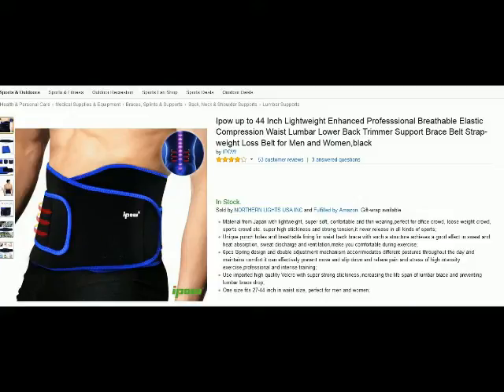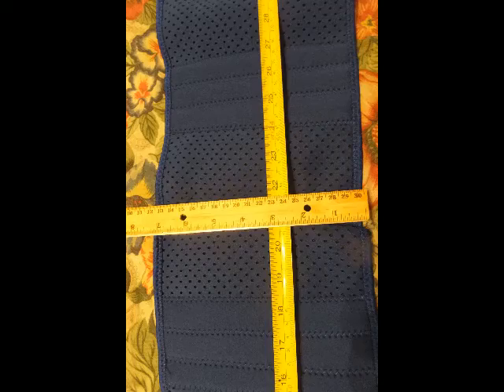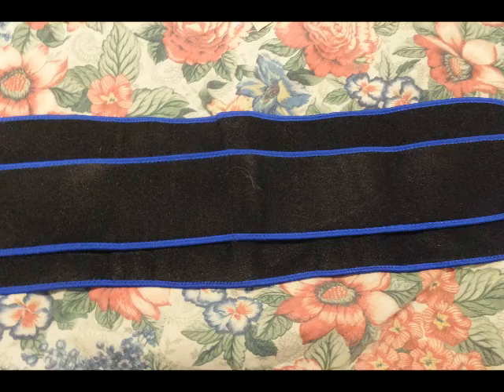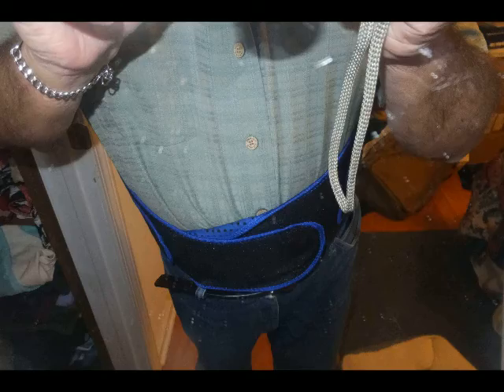B00XOGH8AC Ipow Waist Support Belt